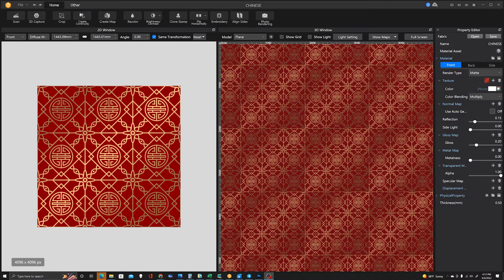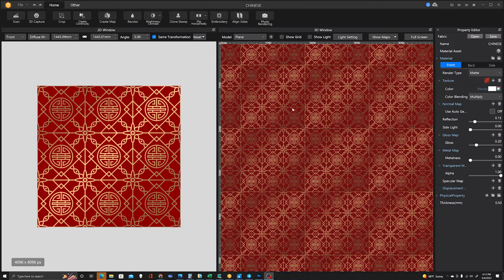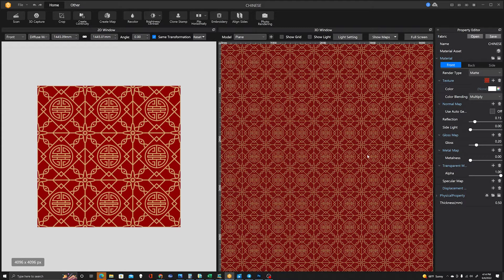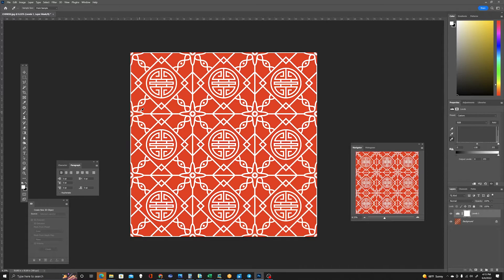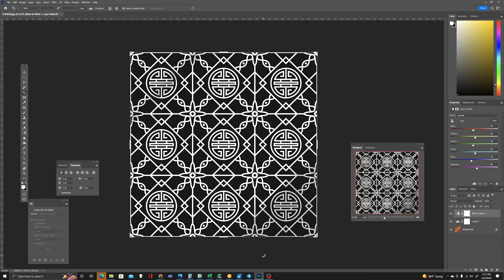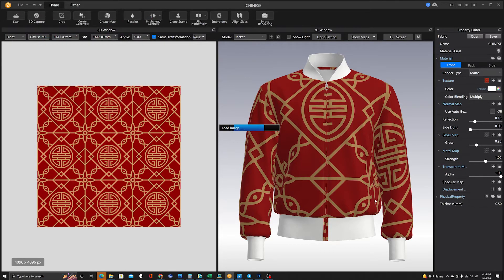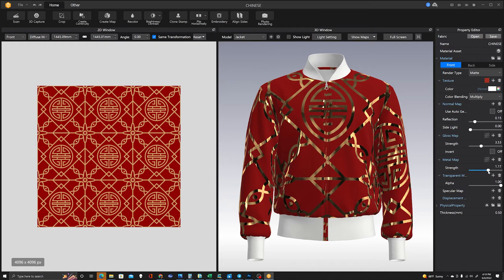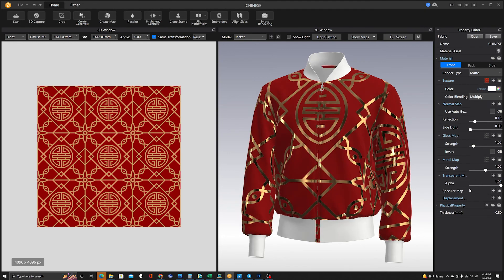Make your own PBR MAPS for Clo3d or Style3D using Photoshop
Create metallic brocade effects using Physically Based Rendering maps- how to make a metalness and gloss map for Clo3D or Style3D using Photoshop